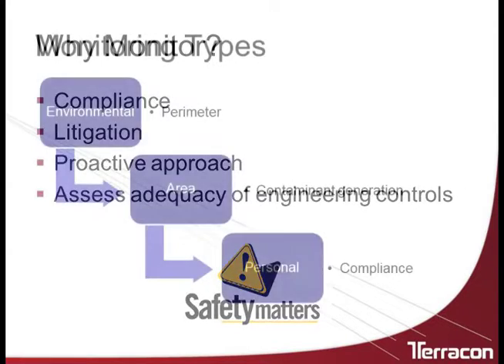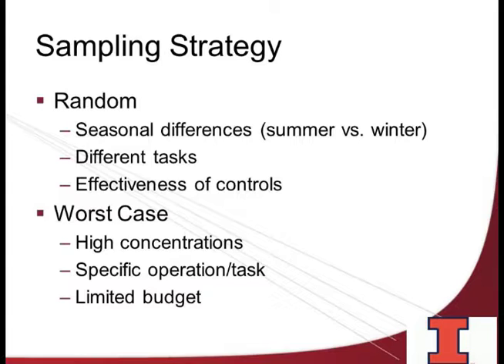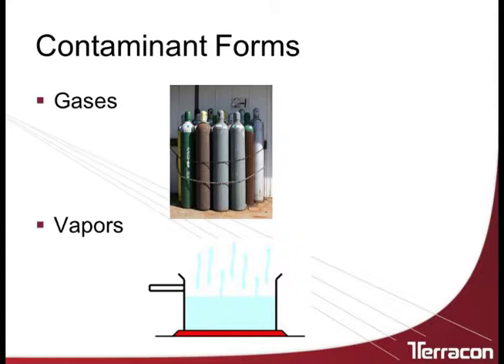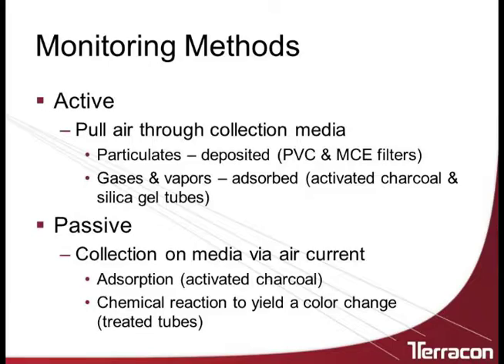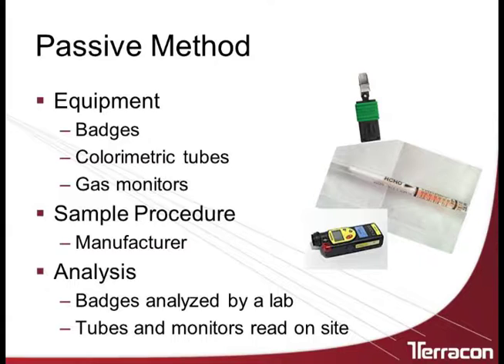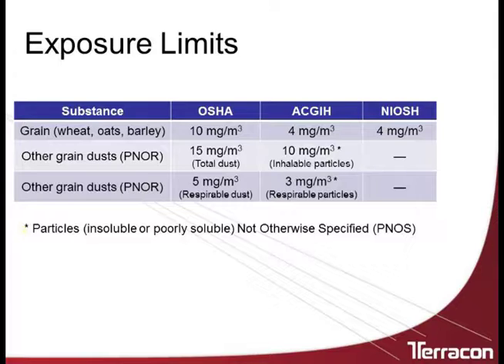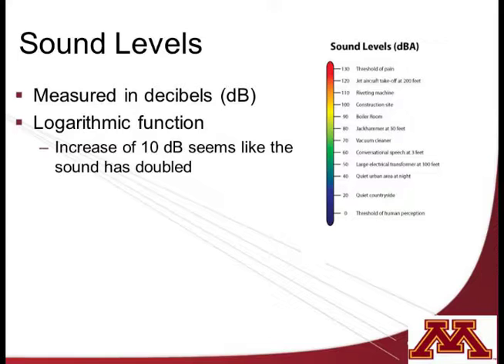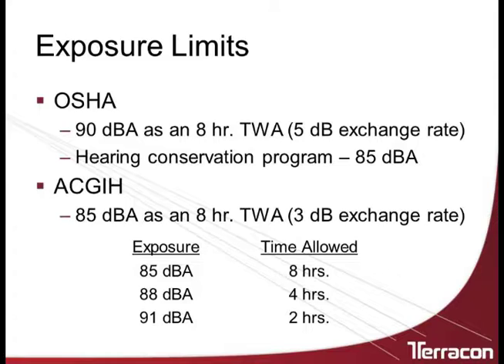Air and Noise Monitoring - Randy Milbrath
2016 NGFA/Grain Journal Safety/Grain Quality Conference, Aug. 3, 2016, in Omaha, NE.